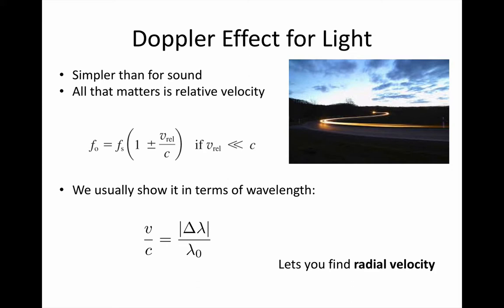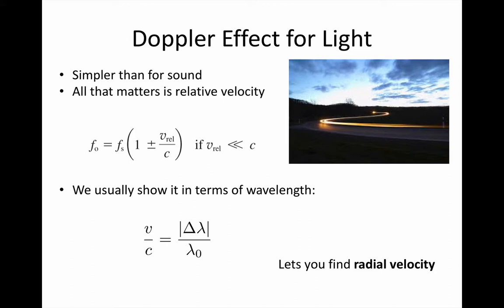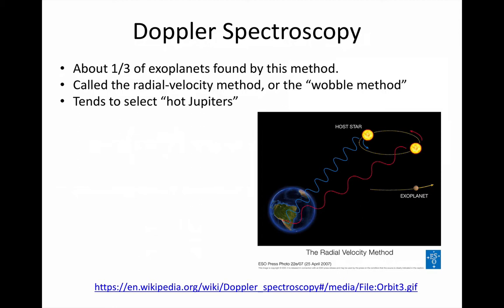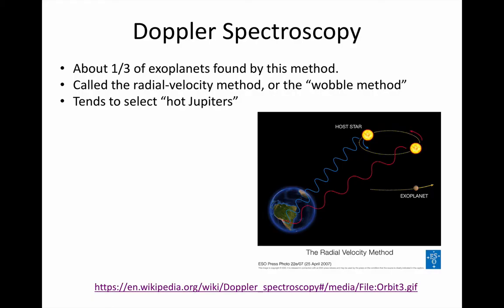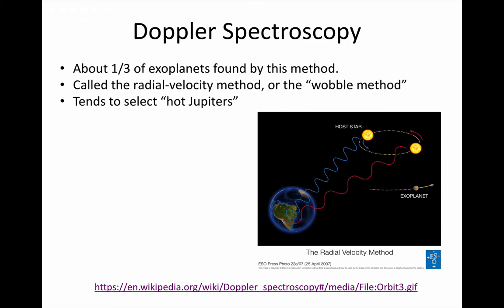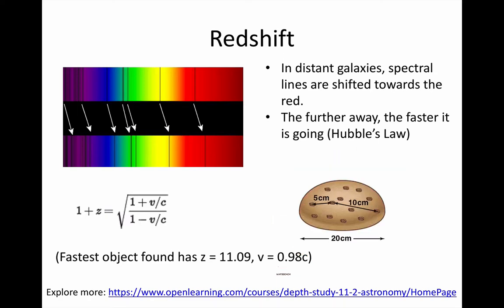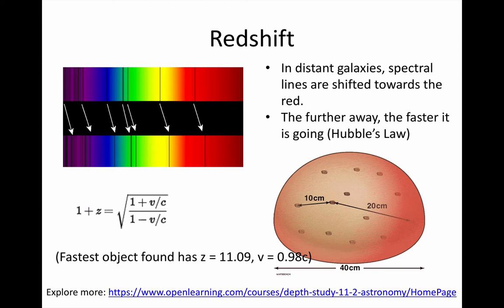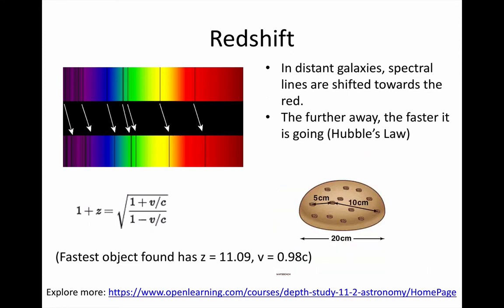8 Doppler Shift